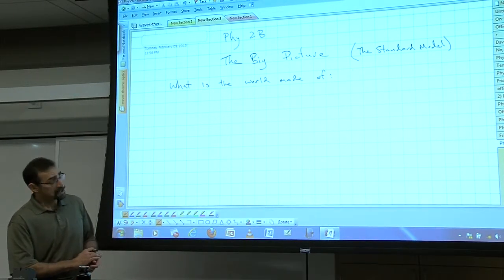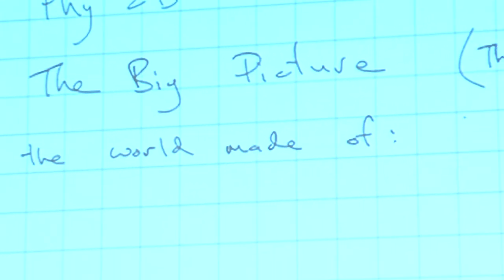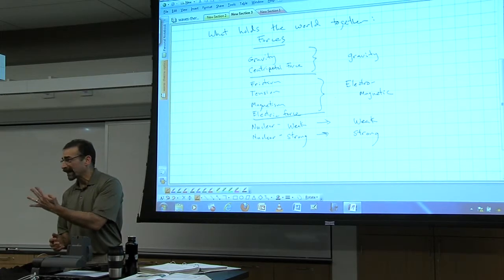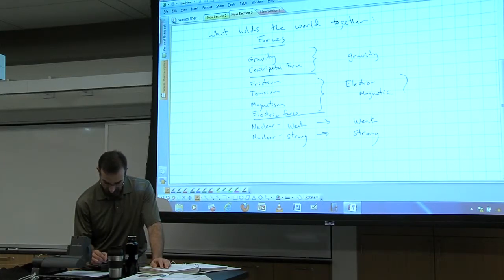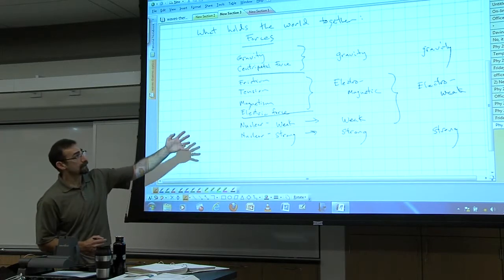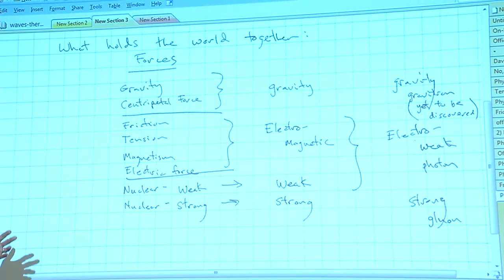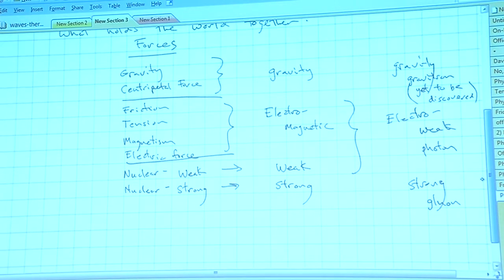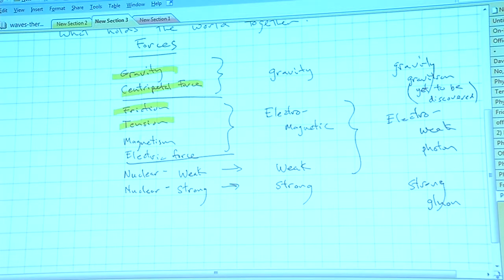ch_19_1_intro_big_picture_overview